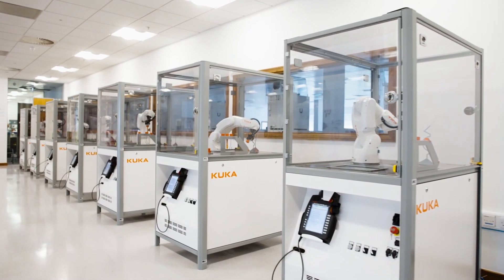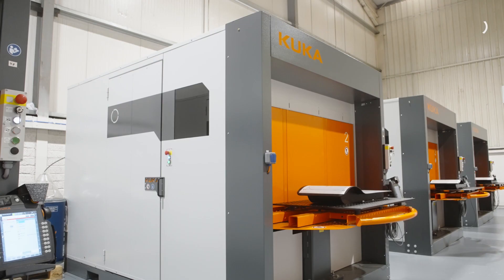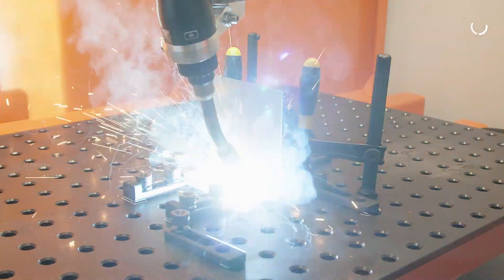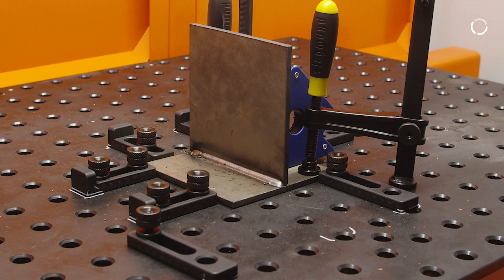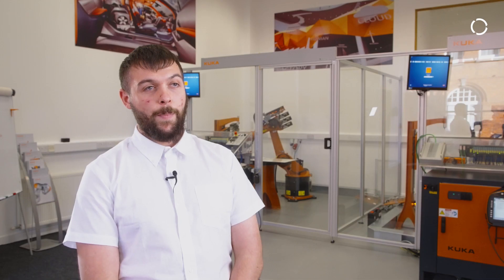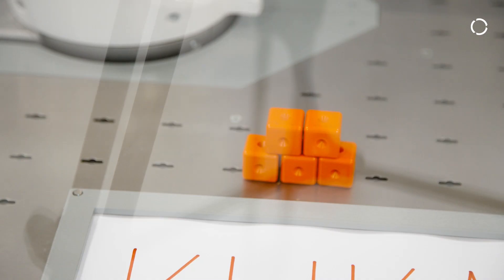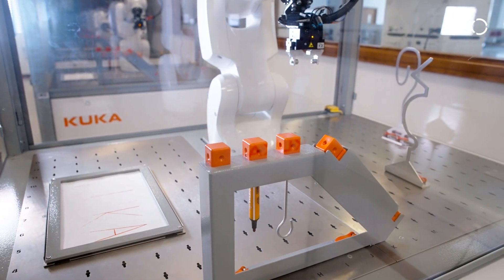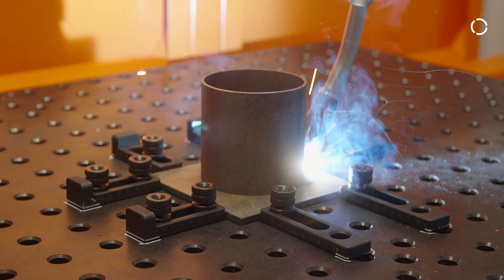KUKA Ireland - Advancing Automation Capabilities, Across The Irish Manufacturing Sector.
Several influencing factors are driving change across the Irish manufacturing sector: the skills gap, competitive pressures, digital transformation and external market influences, to name just a few. Since its inception in 2014, KUKA Ireland has supported industry and academia, as the need to adopt automated robotic technology becomes more widely recognised. Such partnerships with institutions such as the AMTCE, IMR and UL help to introduce industry to state-of-the-art technologies, that underpin the principles of industry4.0, future proofing operations and establishing Irish research as industry leading within Europe.

KUKA Ireland supports this upward trajectory within Irish manufacturing, leading the digital transformation and sharing our learning with research centres and industry alike, as we accompany them on their journeys to automation excellence.